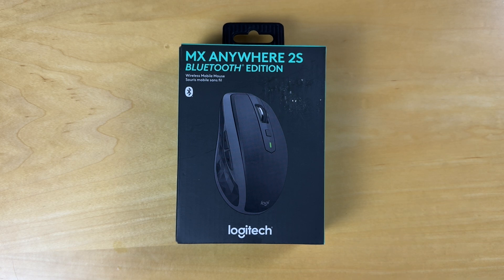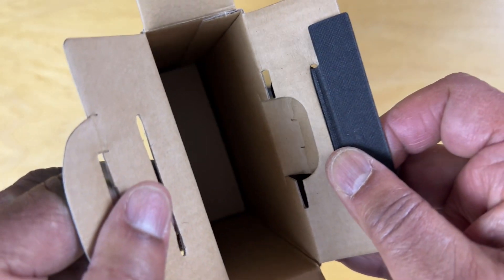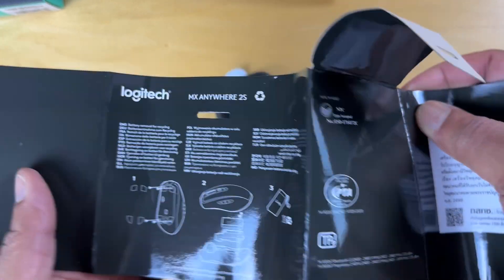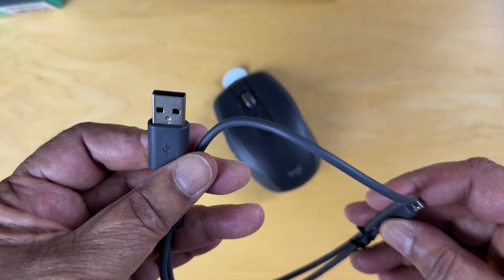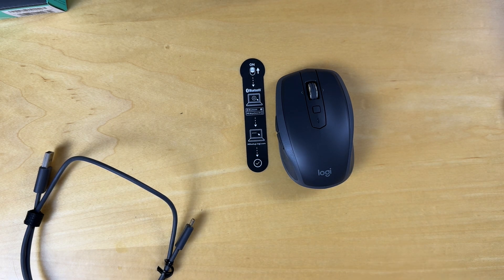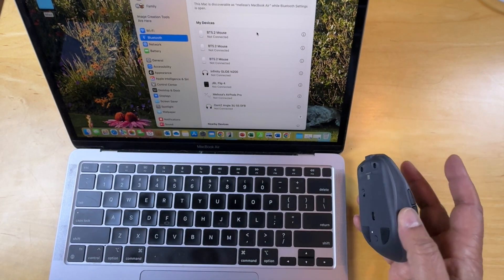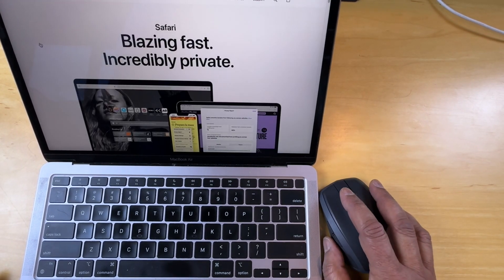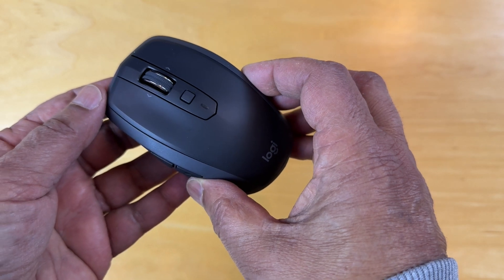Logitech MX Anywhere 2S Unboxing & Setup – Easy Multi-Device Pairing!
In this video, I unbox the Logitech MX Anywhere 2S Bluetooth mouse and take you through the setup process on a MacBook Air. I also show how it connects to two of its three possible devices. If you’re looking for a compact, powerful mouse for work or travel, this might be the perfect fit!

When it's time tp replace my Apple Mouse, this is the one!!

The Apple mouse only connects to one device and needs to be repaired to connect to another. I have a MacMini, a MacBook and an iPad, this mouse will the one to link them all!

🔹 Chapters:
00:00 Intro
00:15 Unboxing & First Look Contents
01:56 The Mouse
02:36 Connecting to MacBook Air
03:56 Multi-Device Connection
04:26 Outro

On this channel we unbox the things that we buy which is where our channel name originates (Unboxing My Buys). We hope that it helps you with your buying decisions.